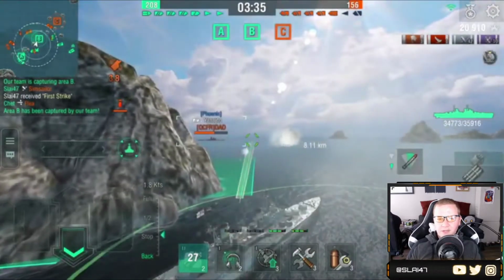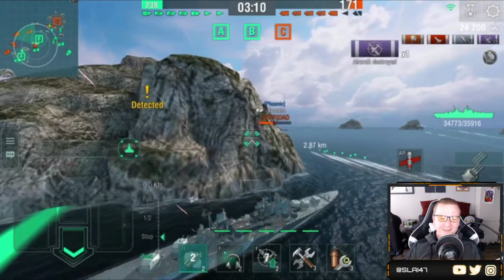Minotaur | Sneaky Toolbox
Oh the Minotaur. This entire line of ships is fantastic. But I gotta say, it isn't for the newer players. You will learn a lot of advanced techinques from this line like shooting weak spots at range, using torpedoes offensive and defensively, smoke usage and more. Its a great ship line for cruiser mains and even some DD mains. I love it. Its one of my highest damage ships right now and can take on anything, even with the light armor. Its my sneaky toolbox.

What are your thoughts on the Minotaur and british light cruiser line.

No music is owned by me and all rights are reserved to the owner. Please don't block me. Take the money, I'm not making any :D